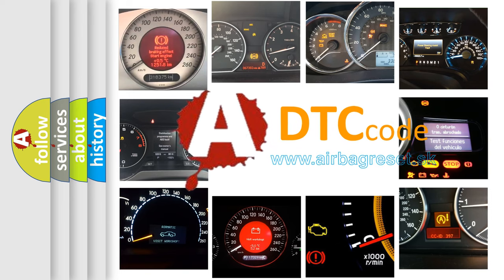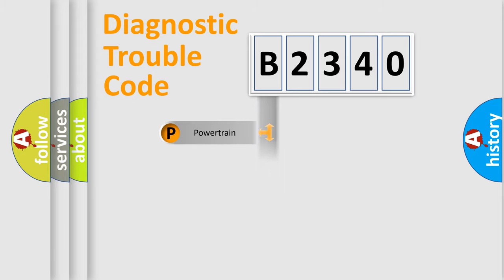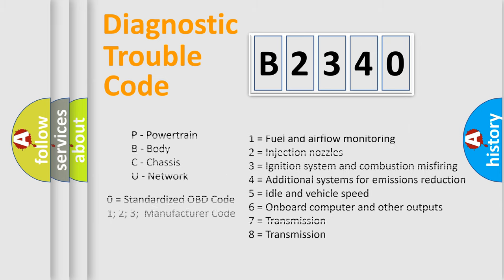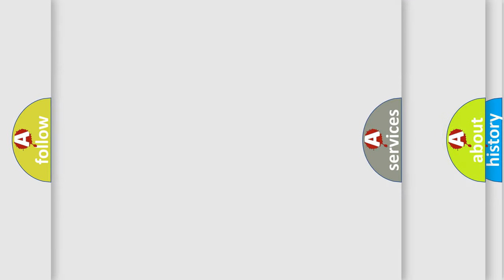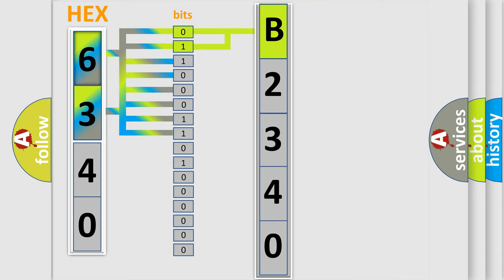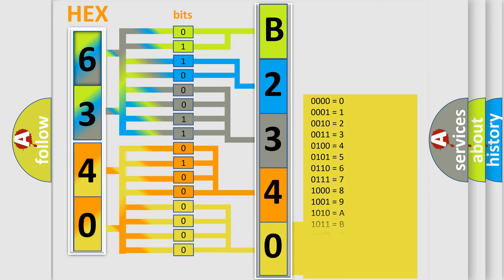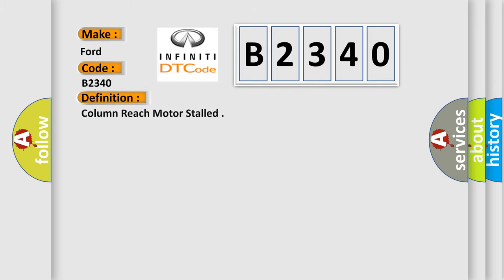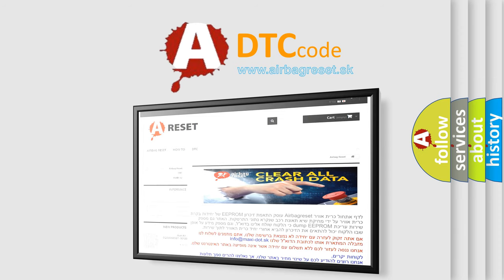DTC Ford B2340 Short Explanation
Contents:
0:21 Basic DTC analysis according to OBD2 protocol standard.
1:48 Insight into programming
2:58 A diagnostically understandable description of the Diagnostic Trouble Code
3:05 Basic error definition

Make:
Ford
Code:
B2340
Definition:
Column Reach Motor Stalled
Cause:
This DTC sets on-demand if the telescopic motor does not move when commanded. Output to the motor is disabled if the stall lasts longer than one-quarter of a second.